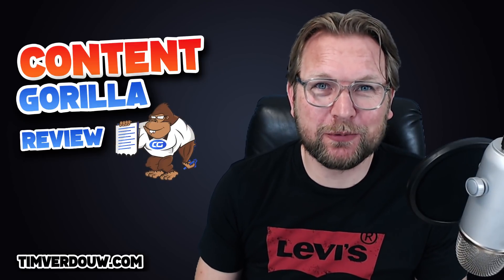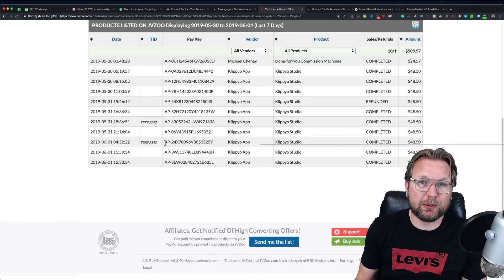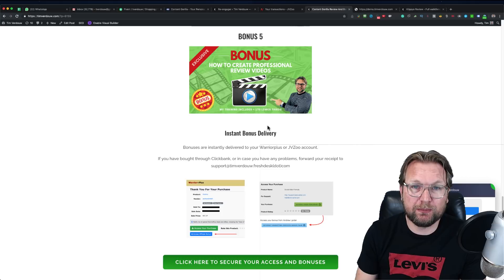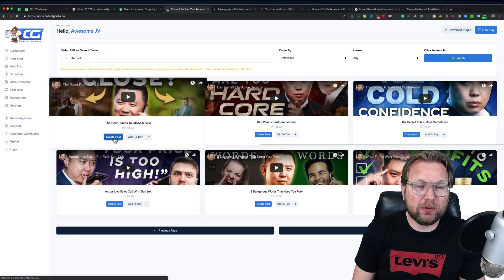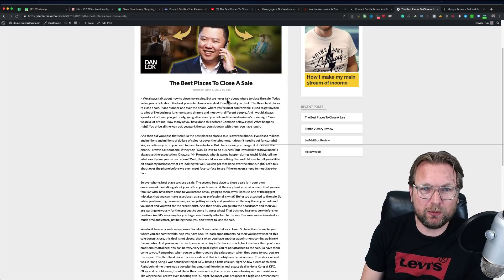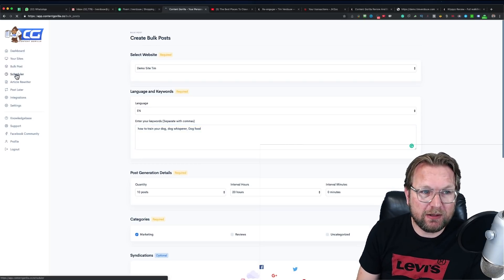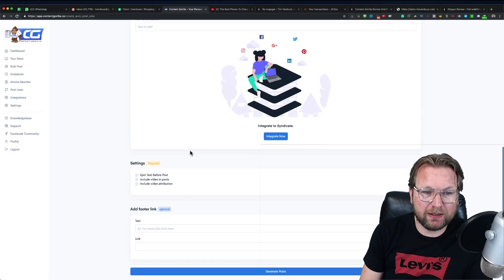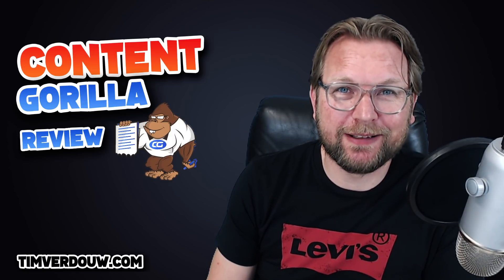Content Gorilla Review, Bonuses And Full Demo [2019]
To rank websites in Google you need to have content, lots of content. If you don’t have content, your website will simply not rank. Your website will be nowhere and nobody will see your content.

This is exactly where Content Gorilla comes in. Content Gorilla uses the power of Youtube videos and turns the videos into content. Isn’t that genius?

When you watch a video on Youtube, you may have noticed that almost every video has closed captions. This is a process that is automatically generated by Youtube which you can use to fill your blog. This content is unique because nobody has ever used this content on their website. And that’s exactly what Google likes. Unique content.

Content Gorilla can be used in 2 ways. First you can use it to extract the content from your own videos. Simply upload a video to youtube, put the url in Content Gorilla, and let Content Gorilla do the rest. This way you have the video, plus the written content on your website which ensures that it appears at the top of the search results in Google.

Second, if you don’t like to create videos yourself, simply use the videos of other people that have created the videos you would like to get articles from. Search them in the software and use them on your blog.

Other products